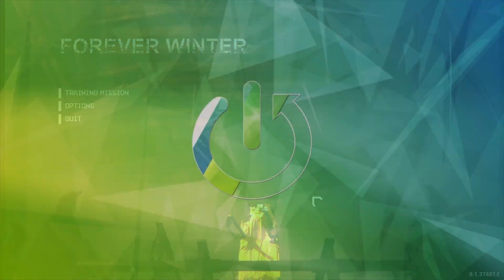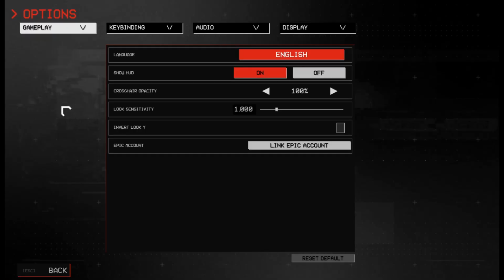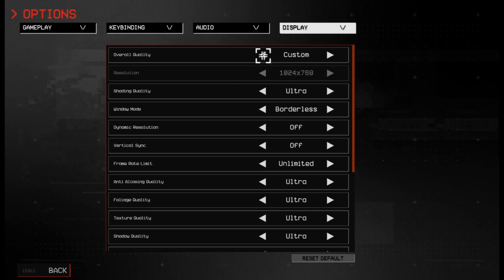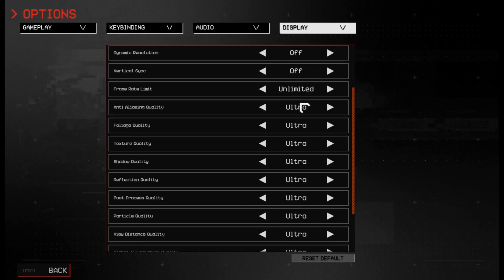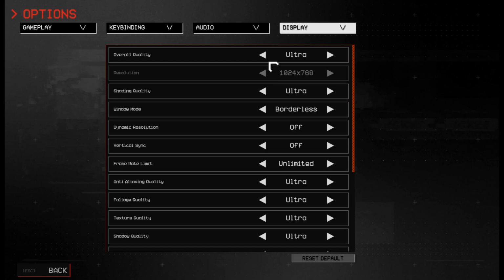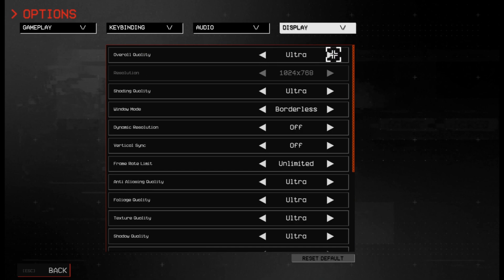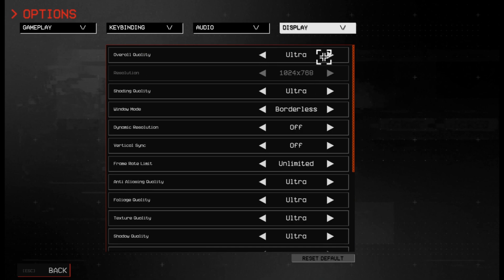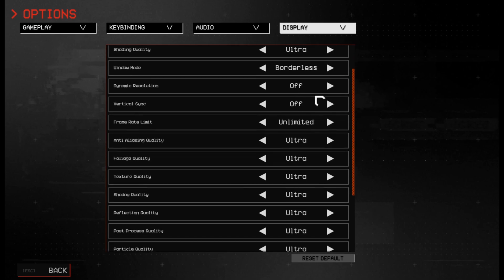Forever Winter Game - How to Change Quality Settings? | Adjust Game Graphics Quality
Hey there, gamers! In this video, we’ll be showing you how to change the quality settings in the Forever Winter game, allowing you to adjust the graphics based on your system’s performance. Whether you’re aiming for the highest visual experience or optimizing for smoother gameplay, tweaking the graphics settings is key. Stick around as we guide you through the process for better gaming performance. Let’s dive in!

How to Change Quality Settings in Forever Winter Game?
How to Adjust Graphics in Forever Winter Game?
How to Modify Game Quality in Forever Winter?